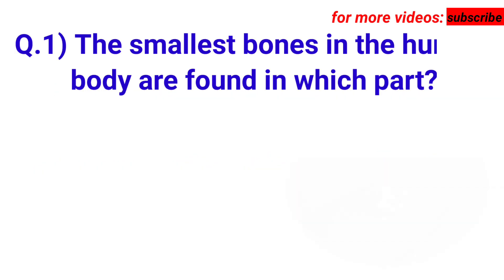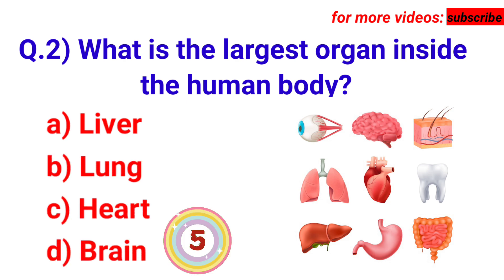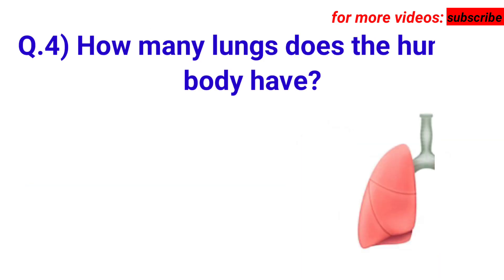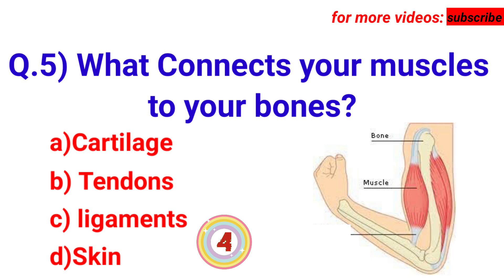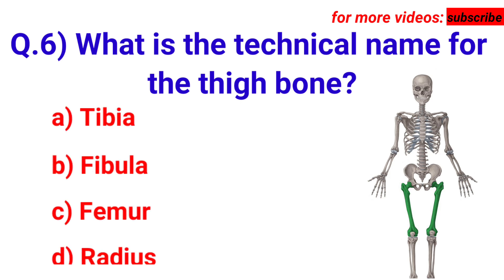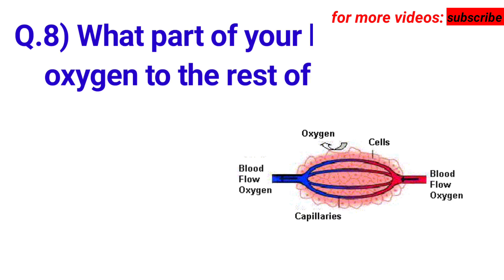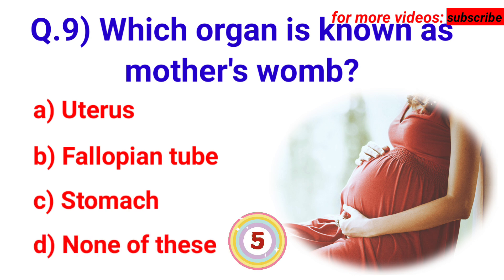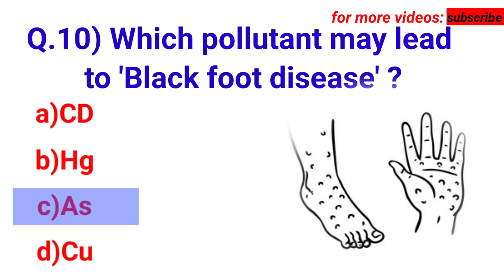Human body Gk questions in english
Hello guys this video is very important for everyone to know unknown thing about our human body parts .

In this video we provide most important 10 human body important questions and answers .it is also known as science gk

Your Queries👇👇👇

Gk quizzes
science Gk questions and answers in english
interesting gk questions and answers in english
human body questions and answers
daily 10 Gk questions
human body quizzes questions with answers
human body important questions
important gk questions
interesting gk questions and answers
general knowledge
quizzes
facts
science Gk
world Gk